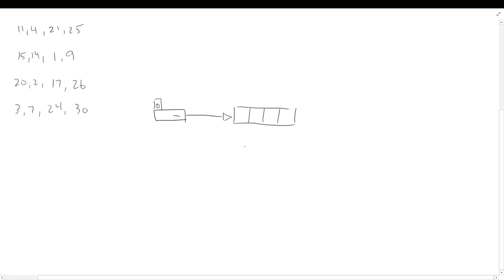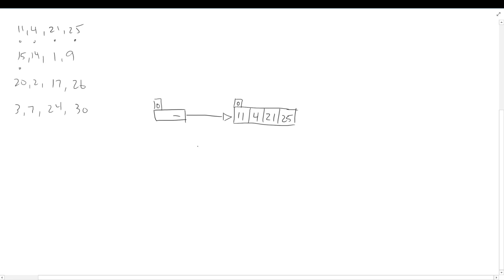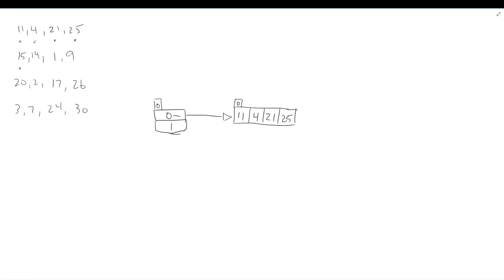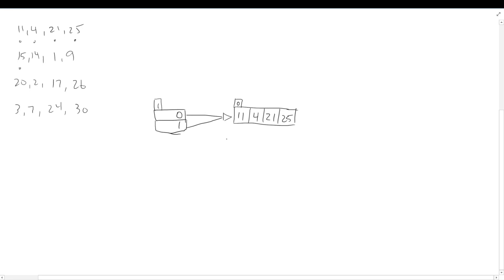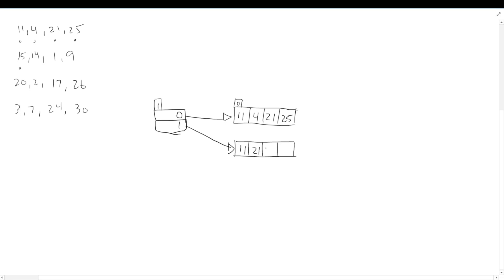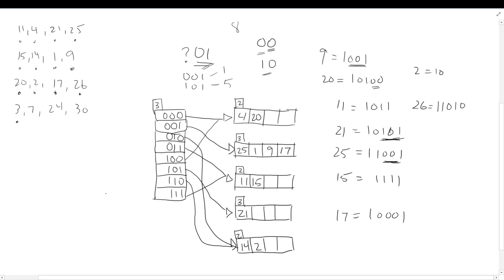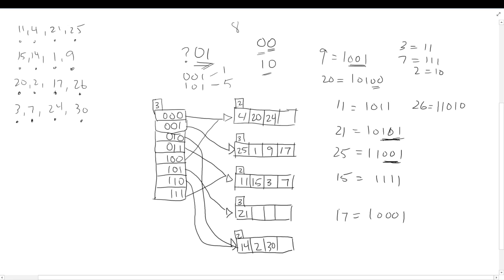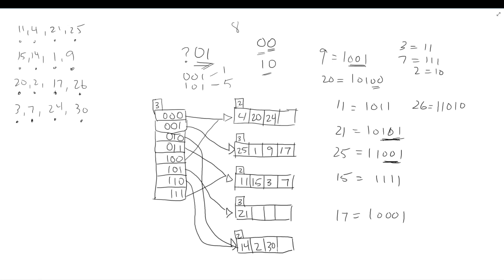Extendible Hashing - Exercise - Data Structures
In this video I practice adding random keys to an extendible hashing framework.